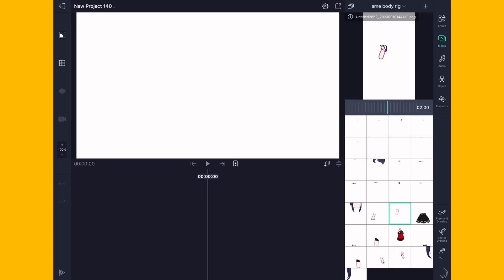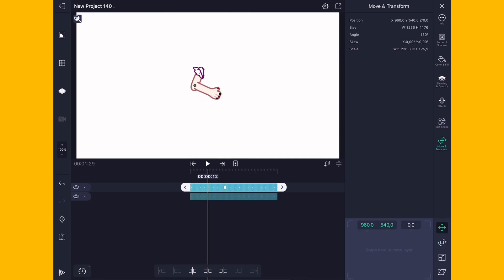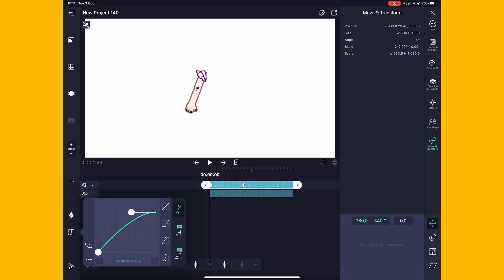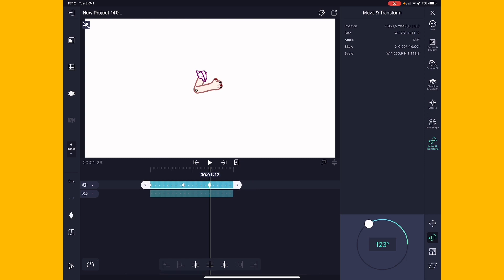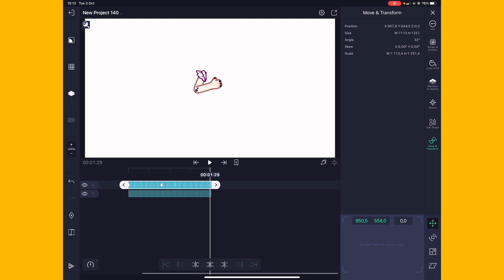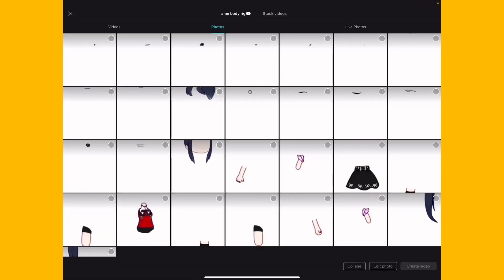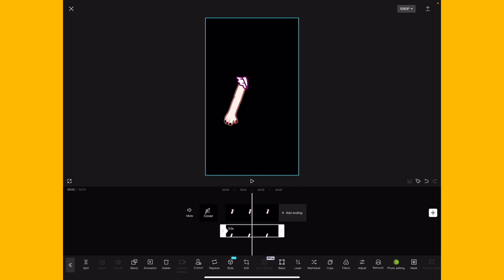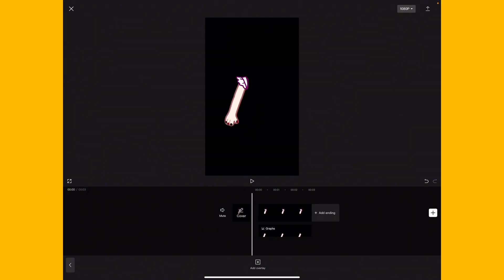i rant about graphs for three minutes and twenty seconds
DO YOUR EASE INS AND EASE OUTS JESUS CHIRST MAN!!! IT MAKES IT LOOK BETTER